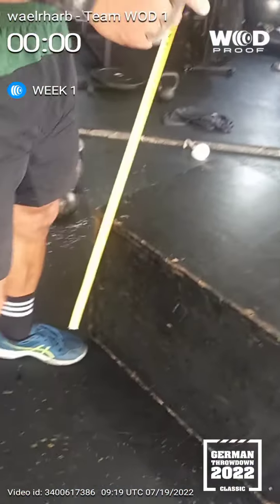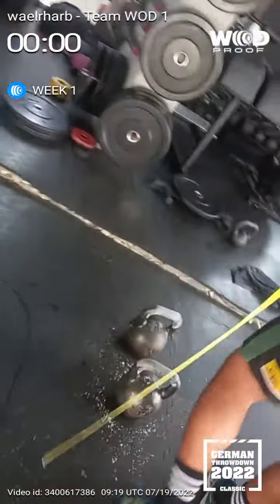Wael Harb - German Throwdown Team WOD1